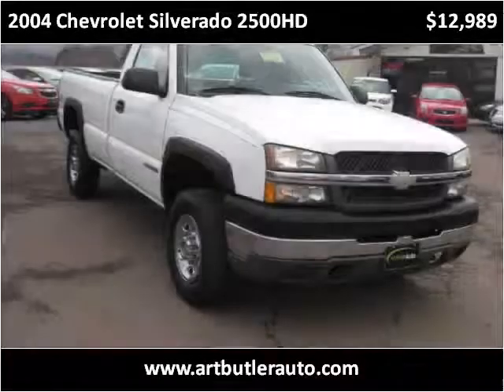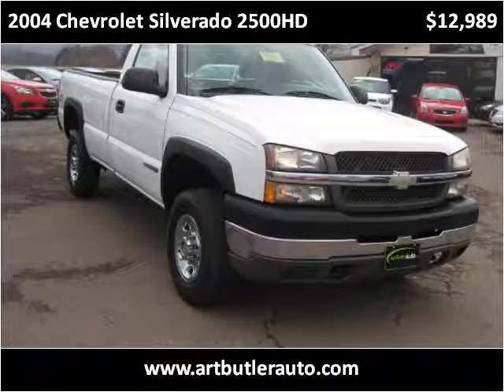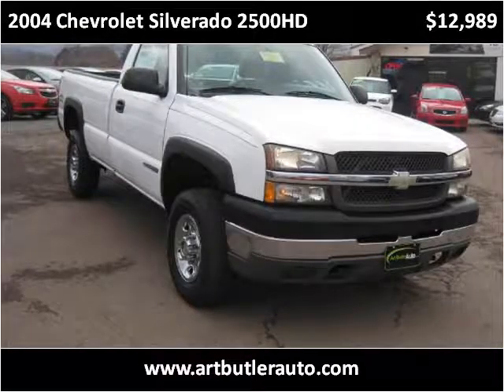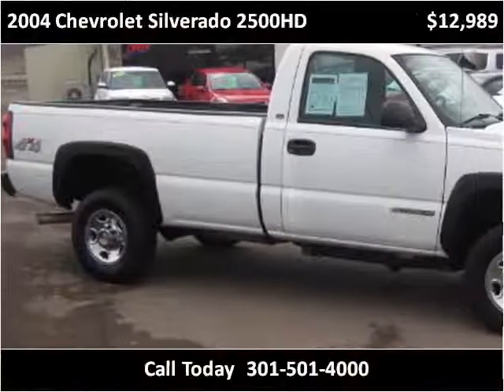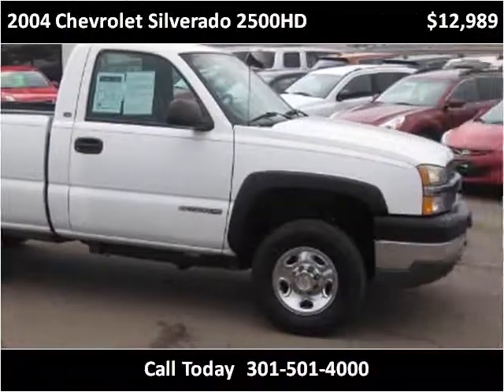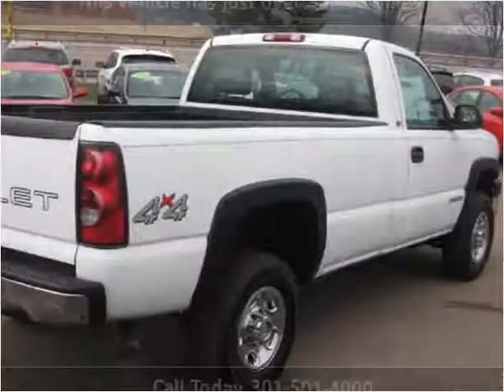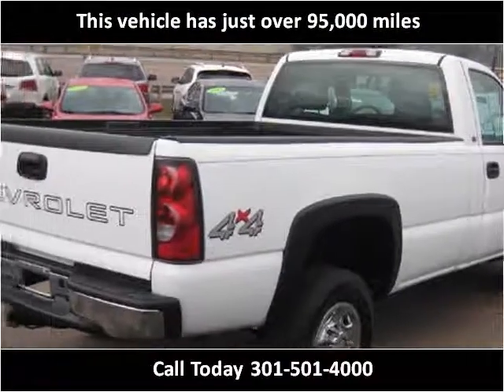2004 Chevrolet Silverado 2500HD Used Cars Accident MD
This 2004 Chevrolet Silverado 2500HD is available from Art Butler Auto Sales.